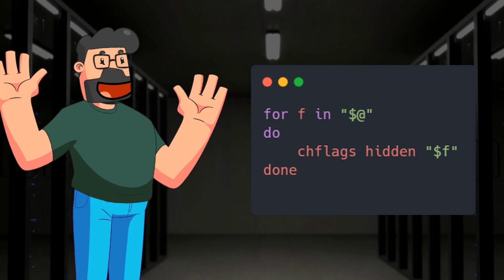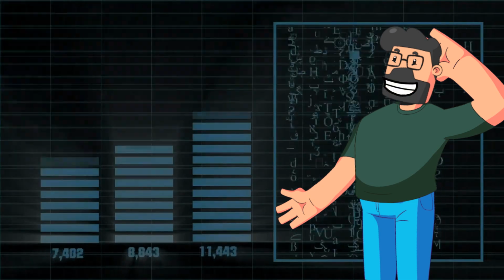Easy macOS Hack to Quickly Hide Folders!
Learn an easy macOS hack to quickly hide folders with this macOS shortcut to hide folder tutorial! Perfect for organizing your files discreetly.

✅ VIDEO INFO:
00:00:00 - Troubleshoot saving error when hiding folders.
00:00:31 - Focus on solution: Properly handle input.

This solution would not have been possible without the contributions of users: gills and red_menace